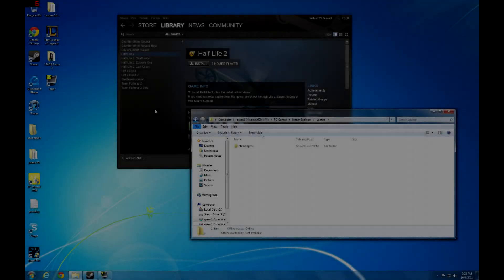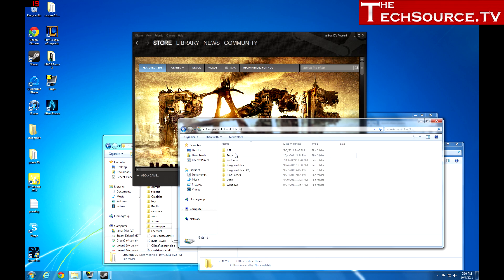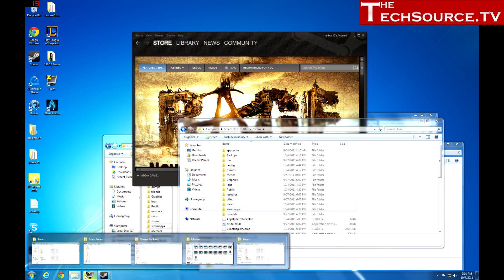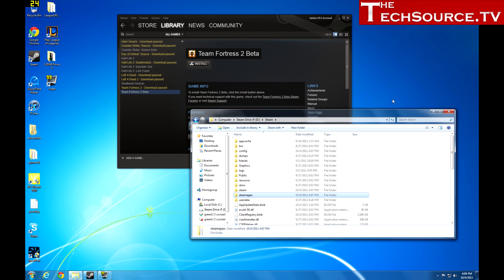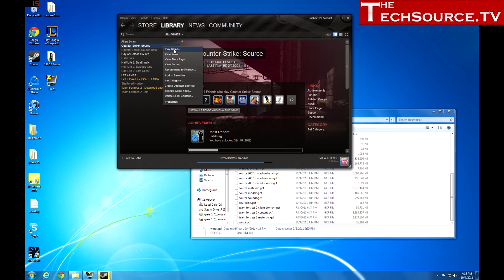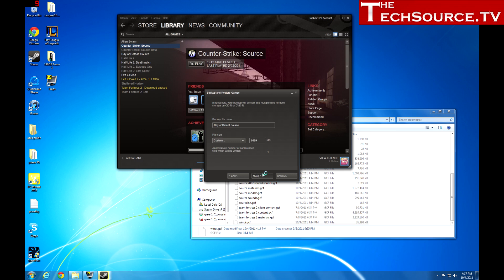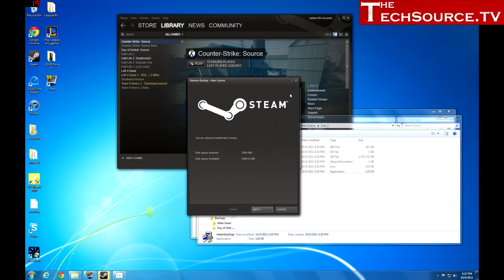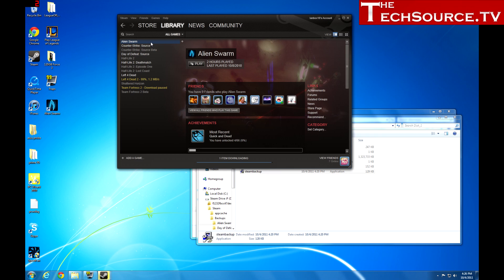How to Back Up Steam By TheTechSource.tv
Q/A video questions email it to